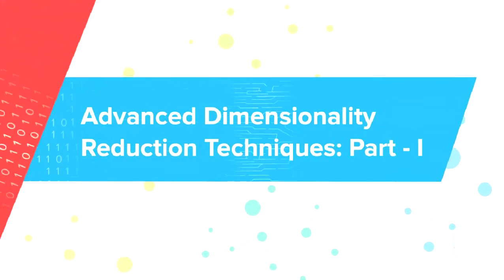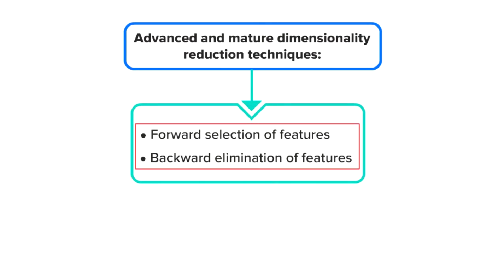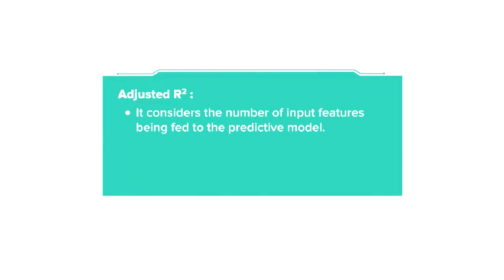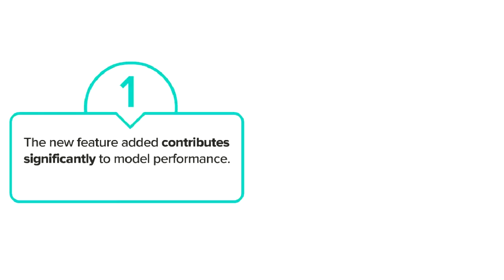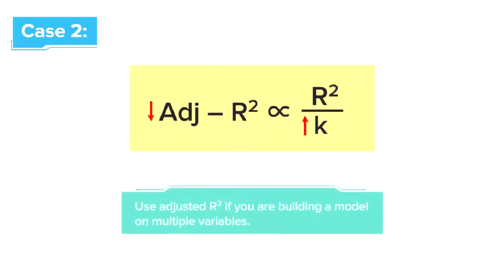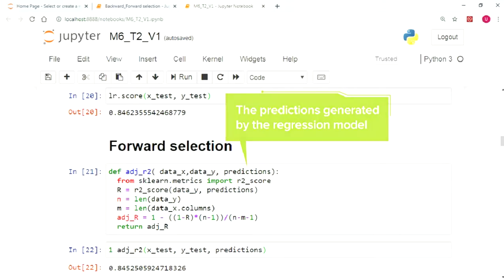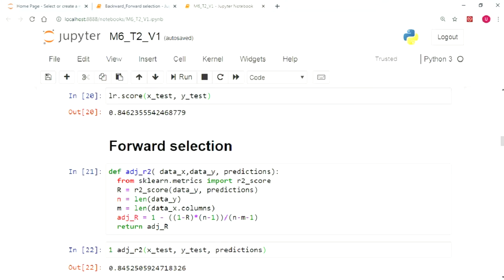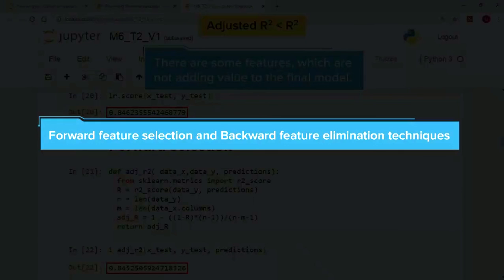Advanced Dimensionality Reduction Techniques Part - 1 | Machine Learning #69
Learning Objectives:

By the end of this tutorial, you will be able to:
1. Describe and explain why the adjusted R square metric is better for dimensionality reduction.